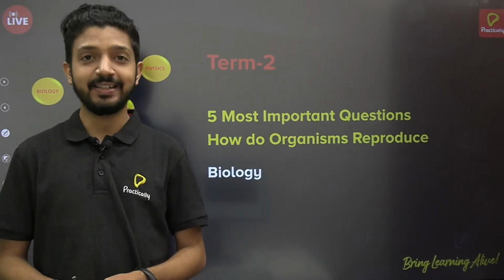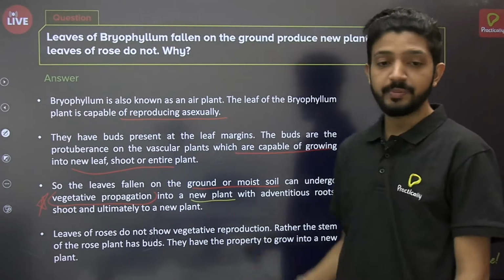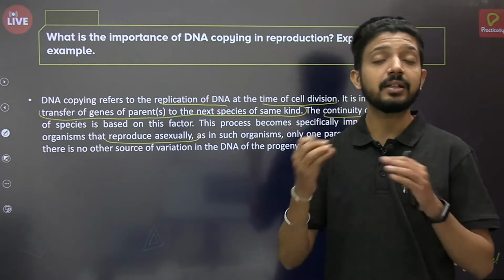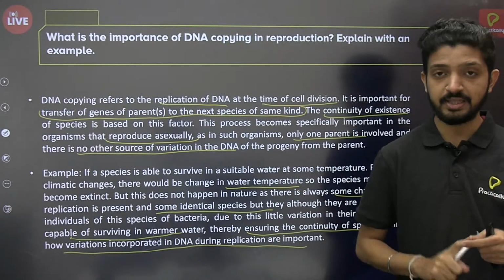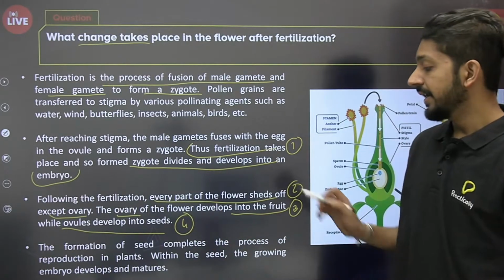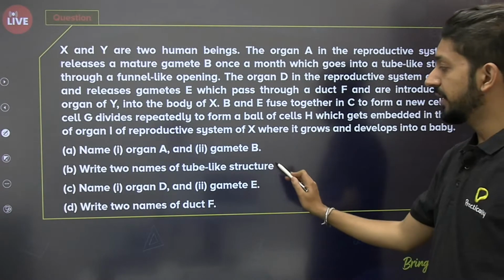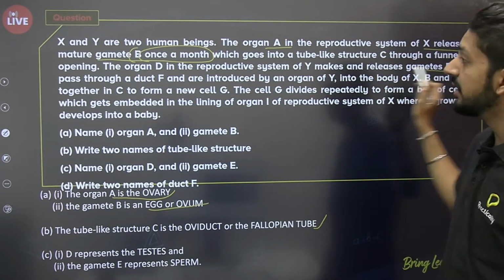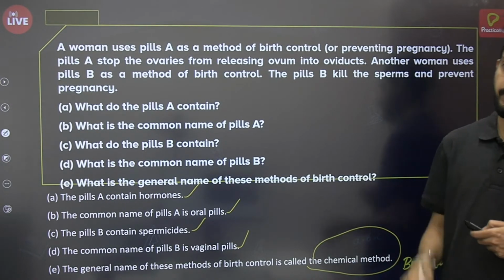How Do Organisms Reproduce | Biology Term-2 | 5 Most Important Qustions | Practicaly